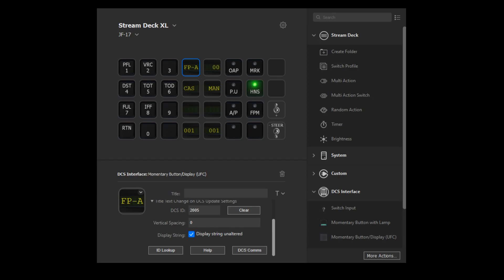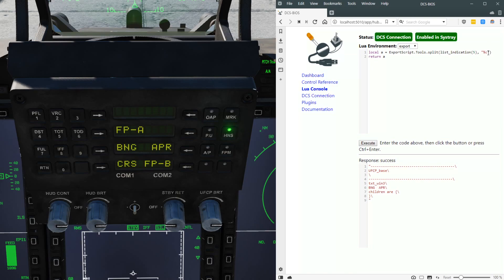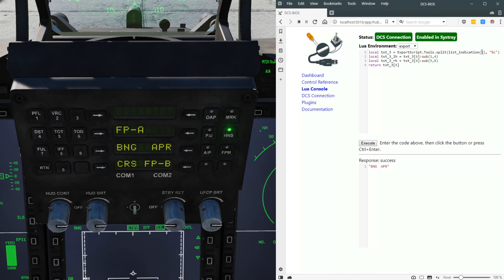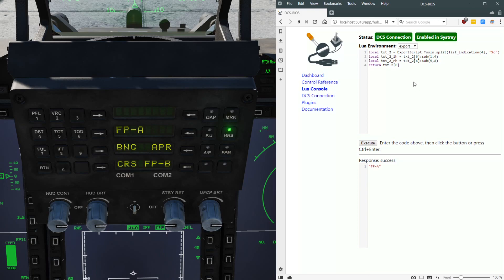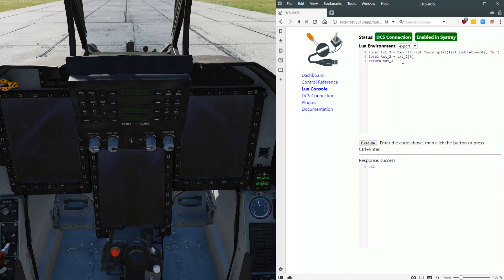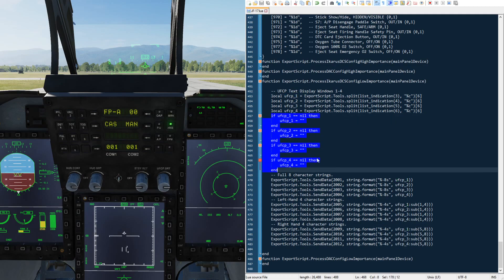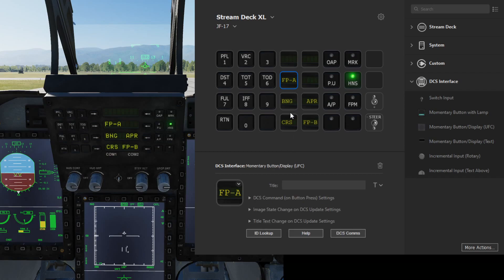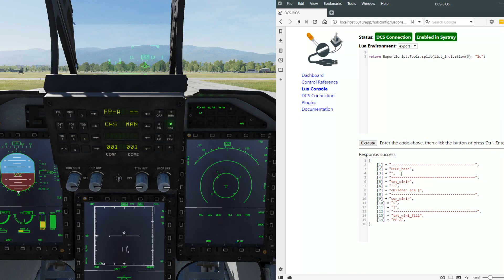DCS Interface for Streamdeck: Display Strings (JF-17 UFCP)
This video goes over how to add display string exports to a module as an example of accessing more data than just the clickabledata items.

Along the way I'll show how we can create a UFCP profile for the JF-17 module. The profile as well as lua script and icon images can be found here:

Also, thanks to Lupaerian for creating an initial export script this video builds upon: